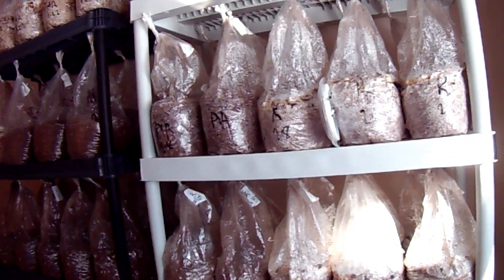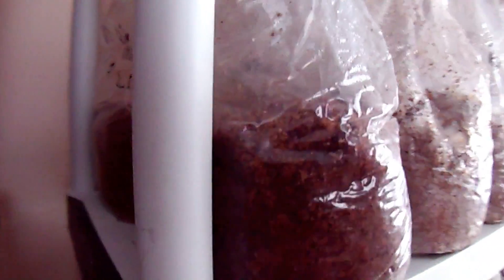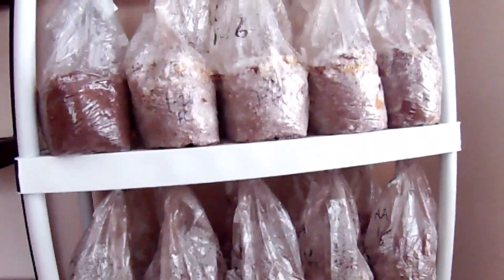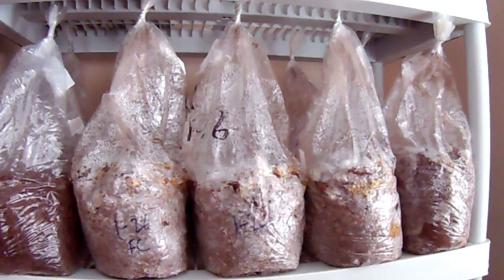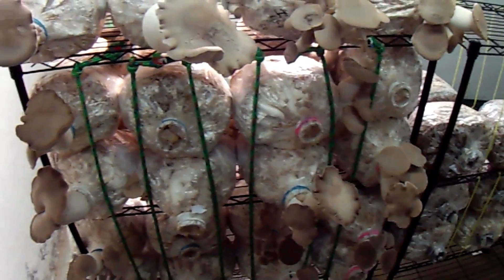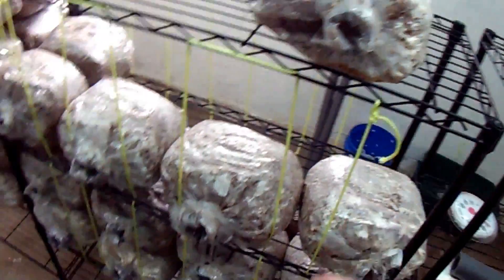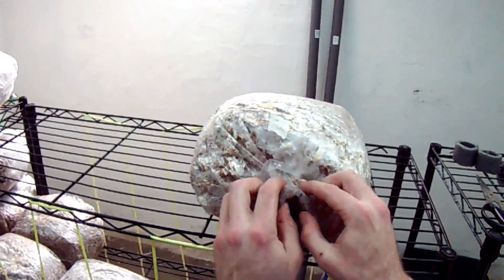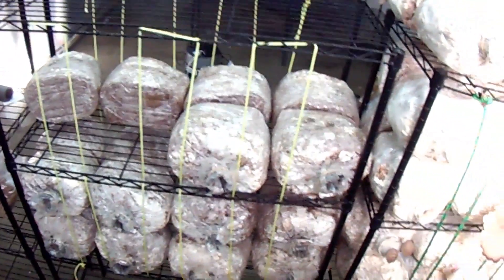Mushroom Adventures Episode 17 Part 1 -- Growing Mushrooms on Supplemented Sawdust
Current Supplemented Sawdust Recipe - Updated 7/13/14:

Alfalfa Recipe
30% Cottonseed Meal (too high for shiitakes)

For 12 bags, 6 lbs. 4oz each:

Add Alfalfa to hot water to soak and break up pellets ahead of time:

4 lbs Alfalfa pellets/cubes into 5 gal 3.5qt hot water.

Dry Mix:
18 lbs Sawdust
5 lbs 8 oz. Cottonseed Meal
1 lb Plaster
1 cup coffee grinds

If using cement mixer add half the water+alfalfa first, then dry ingredients, then the rest of water+alfalfa.  Let water soak in for about 1 minute before turning on cement mixer so it doesn't slosh around.  Let mix for about 2-3 minutes.  Must be sterilized WITHIN 6 HOURS or the mix will ferment and produce too much competitive bacteria.